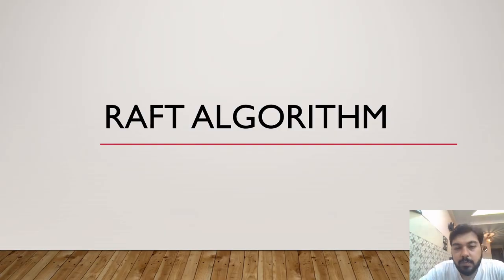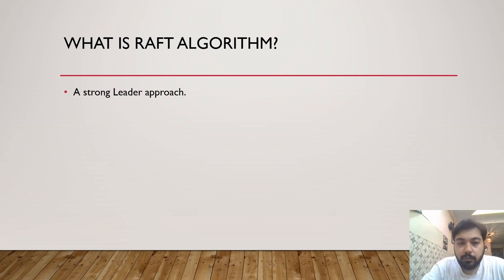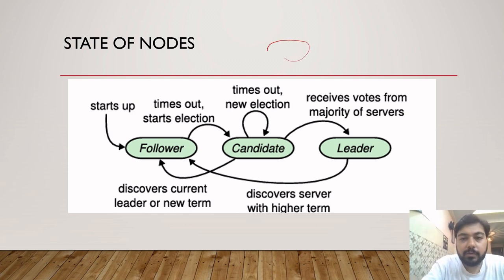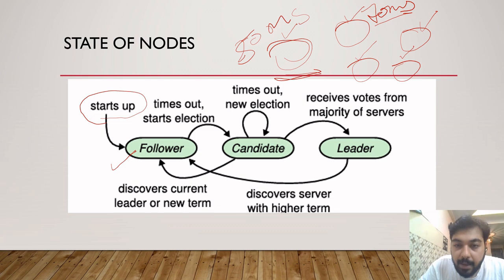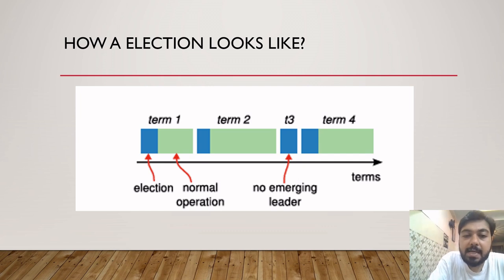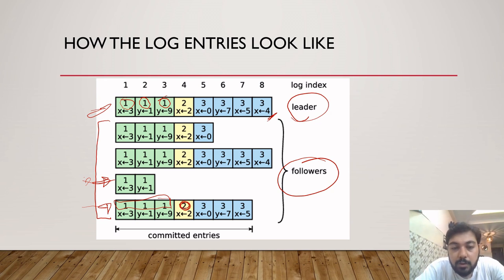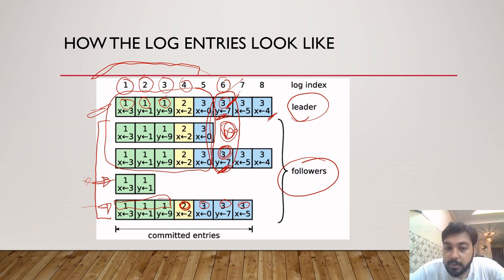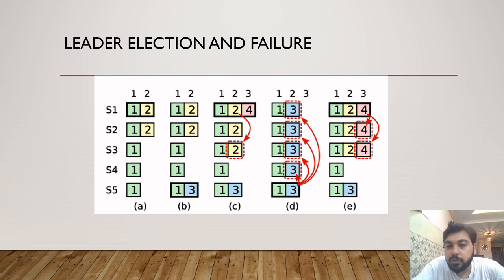RAFT Consensus Algorithm. Better than Paxos!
Raft algorithm is the famous consensus algorithm used in Kubernetes (K8s) and zookeeper and other multi node distributed system.

Here we have detailed about
- What is Raft algorithm
- What consensus problem it solves
- how election happen
- how leader are elected
- how data remain in sync